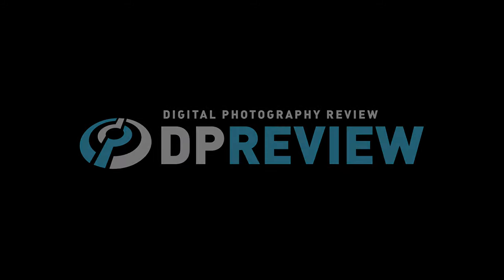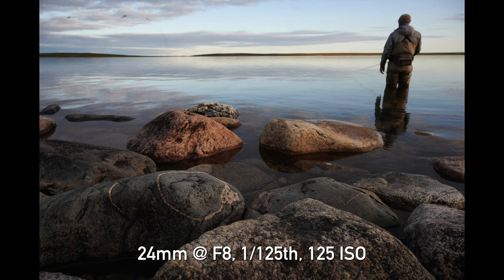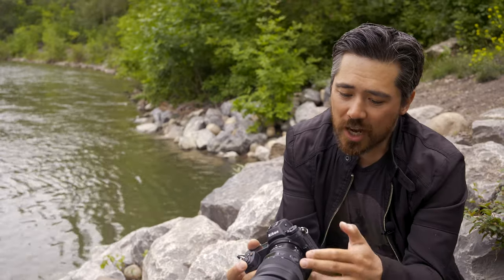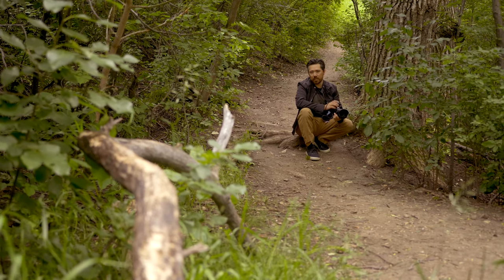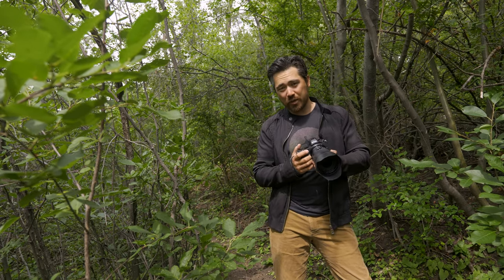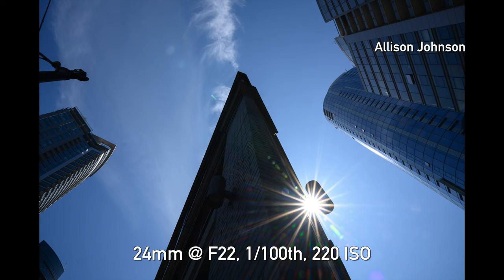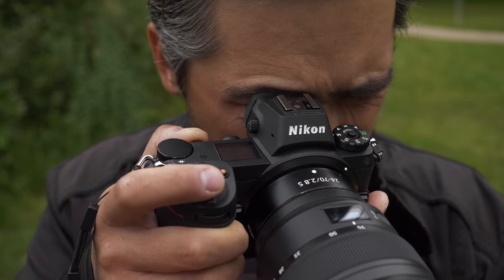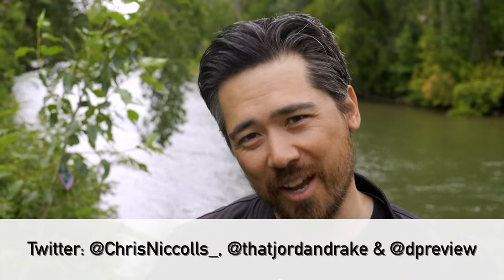DPReview TV: Nikkor 24-70mm F2.8 S - The First Great Nikon Standard Zoom?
This week Chris and Jordan review the Nikon 24-70mm F2.8 S for Z-mount, a lens many photographers consider to be the foundation of the 'holy trinity' of zoom lenses. Does it measure up to the high expectations set by Nikon? Tune in to find out.